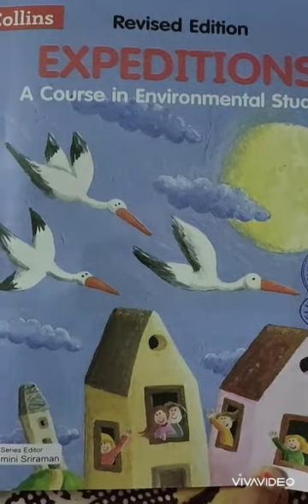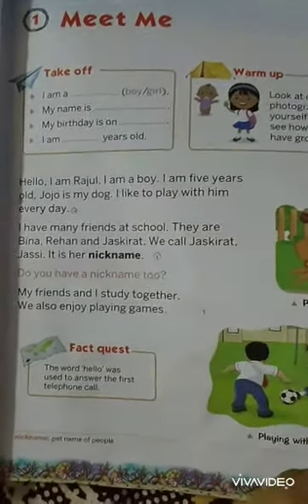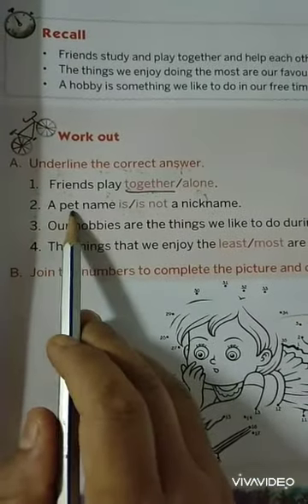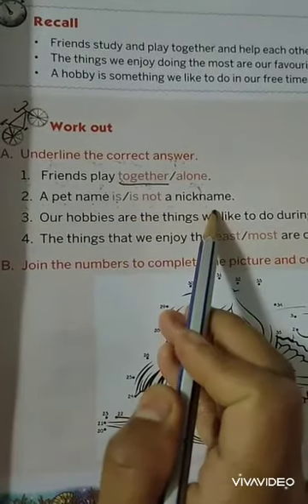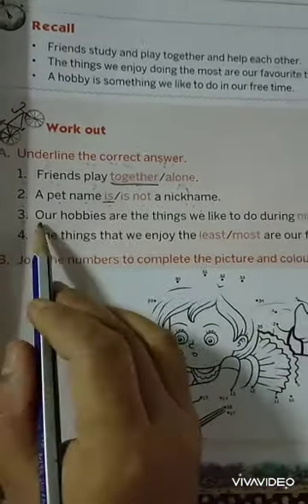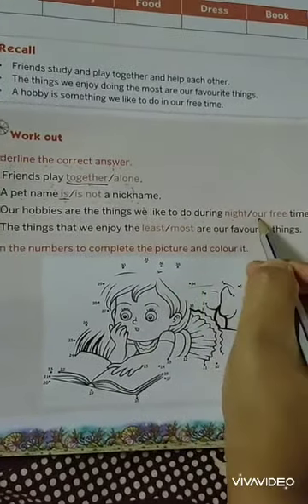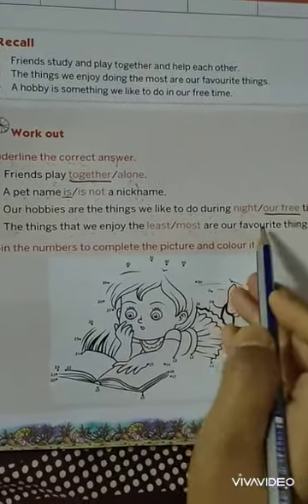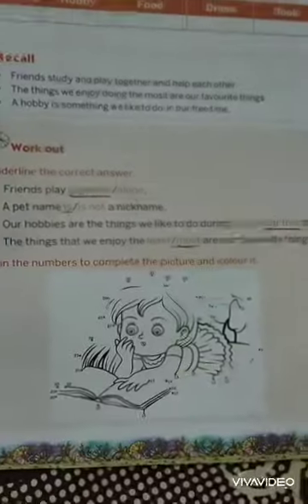Class 1 EVS 28/4/20 meet me